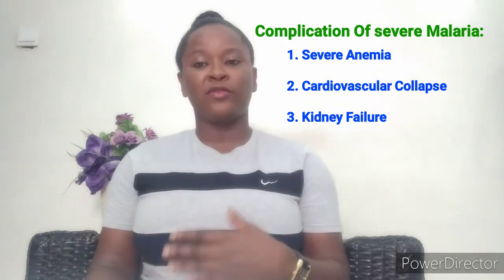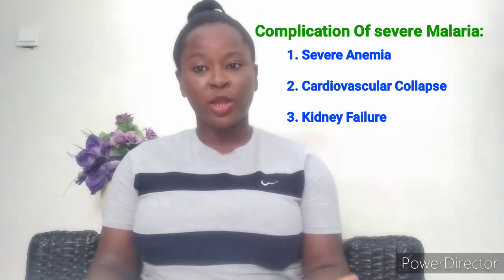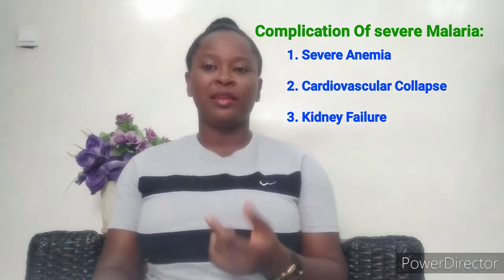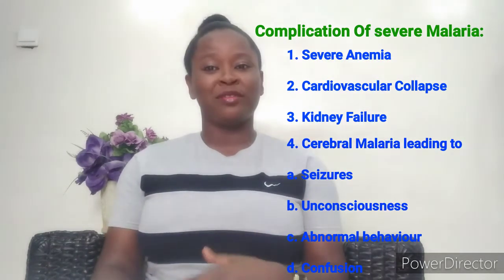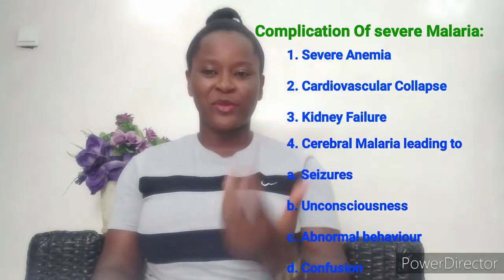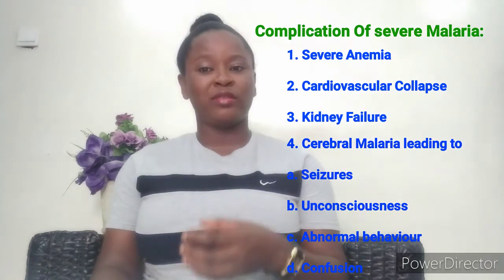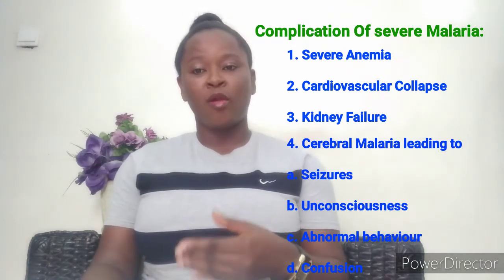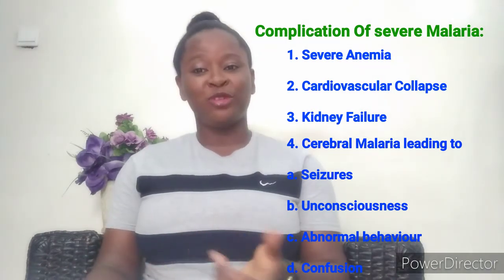MALARIA, DEFICIENCY OF RED BLOOD CELLS, KIDNEY FAILURE!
THIS CONTENT IS TO CALL OUR ATTENTION BACK TO THE DAMAGE THAT MALARIA CAN CAUSE TO OUR SYSTEM IF WE DON'T TAKE PRECAUTION  TO PROTECT OURSELVES FROM MOSQUITOES BITE.

Hey, its Victoria! I'm a Nigerian youtuber, Nursing Student who post a little bet of everything!